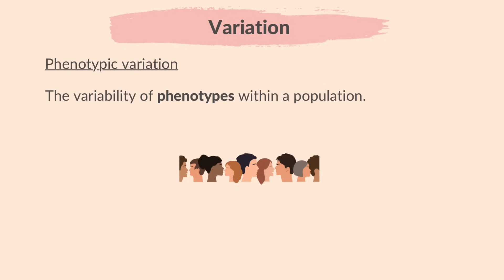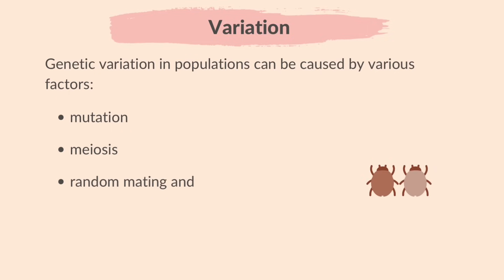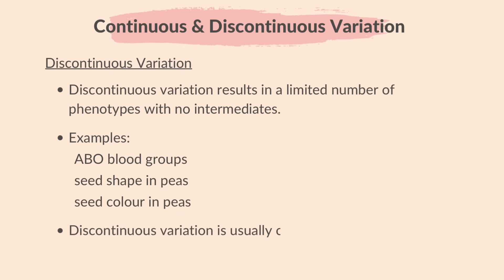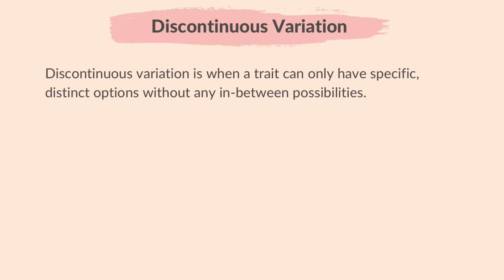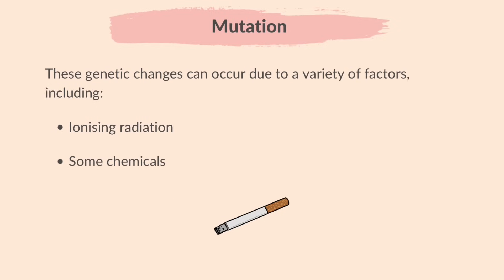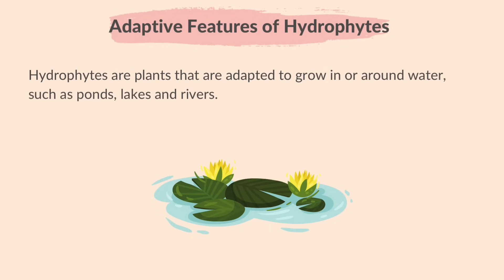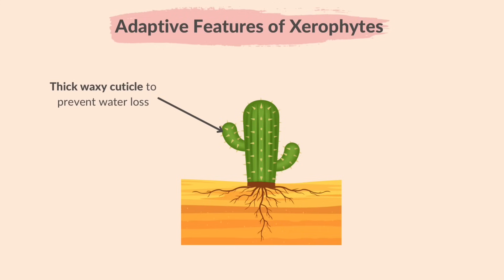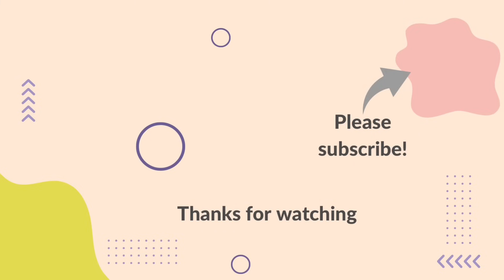18. Variation and Selection (Part 1) (Cambridge IGCSE Biology 0610 for exams in 2023, 2024 and 2025)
This video summarises Part 1 of what you need to know about topic 18. Variation and Selection from the Cambridge IGCSE syllabus of Paper Biology 0610, for exams in 2023,2024 and 2025.

00:00 Welcome
00:10 Please Subscribe
00:28 Variation
02:31 Continuous & Discontinuous Variation
05:31 Mutation
06:57 Adaptive Features
07:12 Adaptive Features of Hydrophytes
08:14 Adaptive Features of Xerophytes